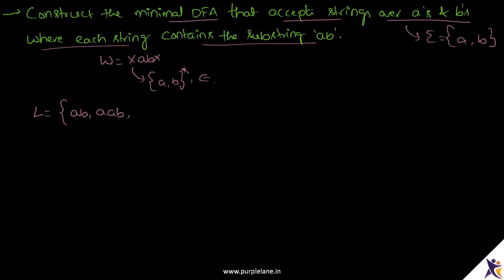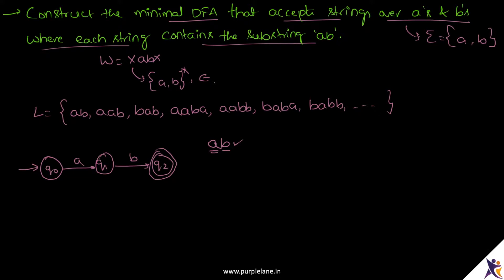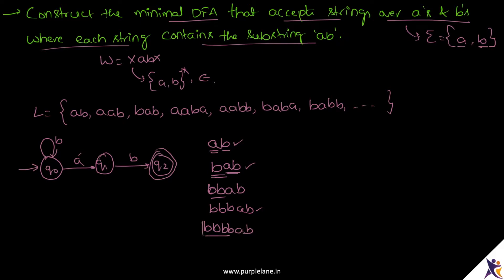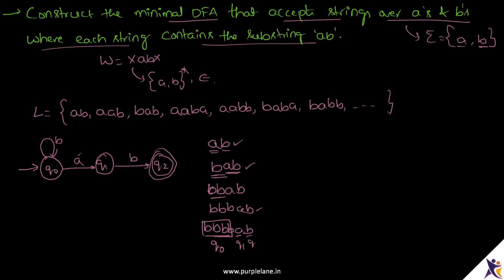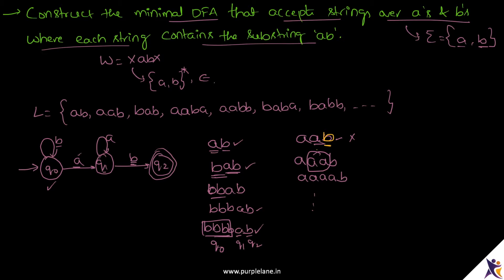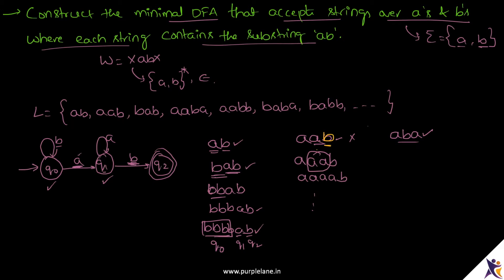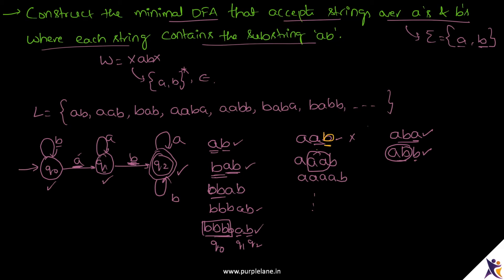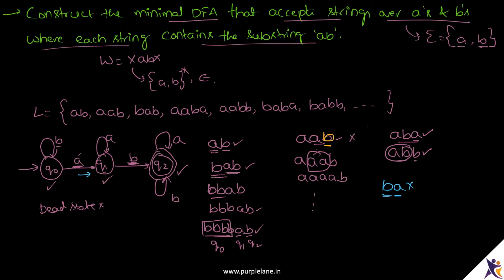18 Minimal DFA for strings containing ab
Construction of minimal finite automata for the language where each string contains ‘ab’